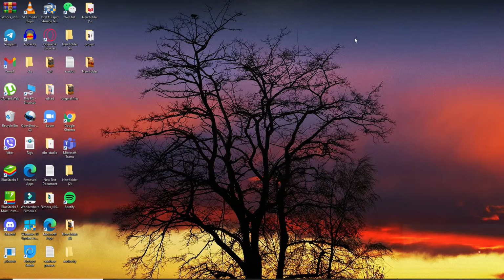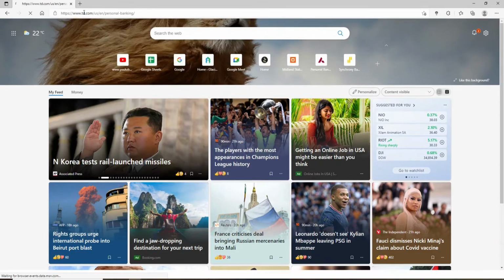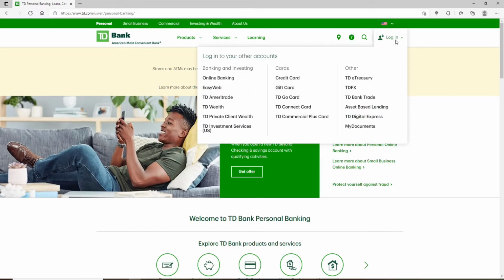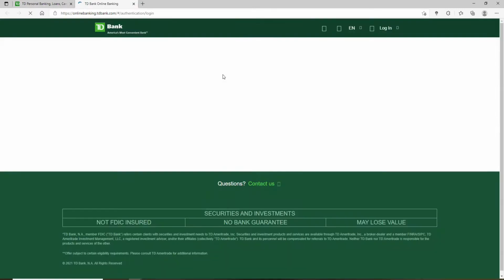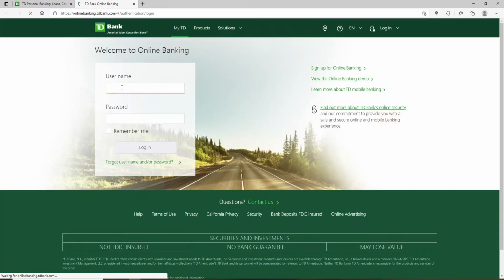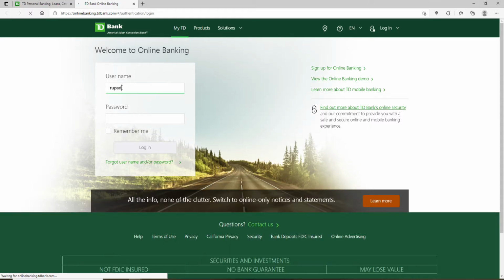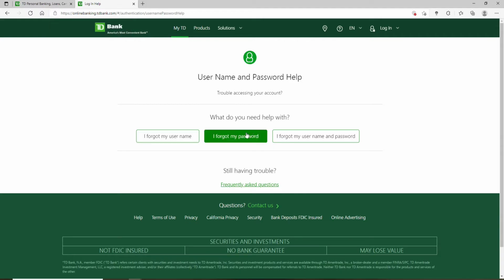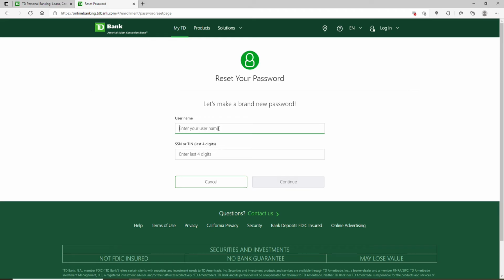How To Reset TD Bank Online Banking Password | Recover Forgot TD Bank Online Password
I'm here to help you with your TD bank account. If you need something like resetting or changing your password, I can show you how to do that! Let's get started. Here are the steps to resetting your TD Bank password!
1) Login to your account.
2) Click on "My Account" and then click on "Security." You can also go there by clicking the gear icon in the top right corner of your screen.
3) Select “Password Reset” from the left-hand navigation bar.
4) Enter a new password, retype it, and choose whether you want an email sent with a link to reset your password or if you want to set up a security question answer that will be used when answering questions about this account in the future customer service contacts.
This is how you can reset td bank password.
Chapters
00:00 Intro
00:05 td bank reset password
01:36 Outro